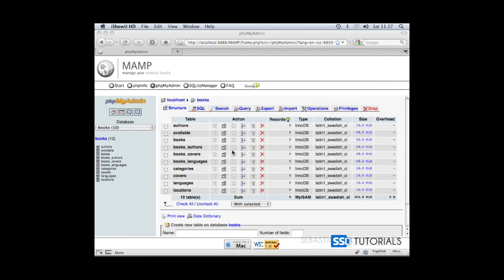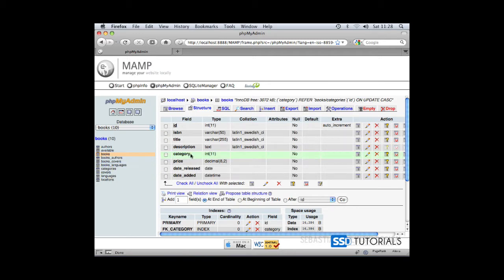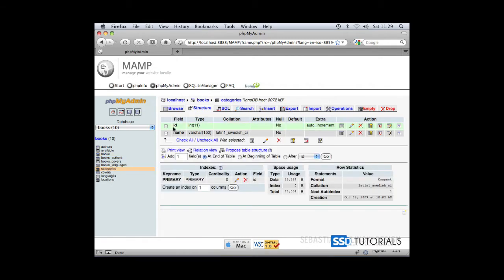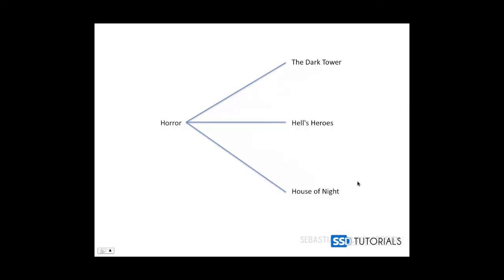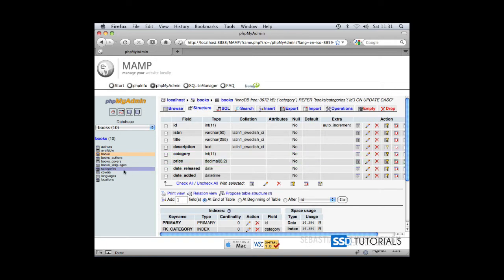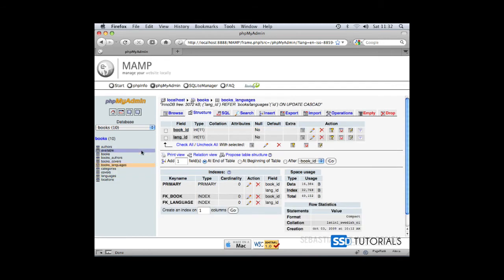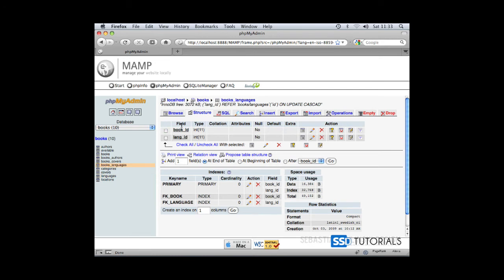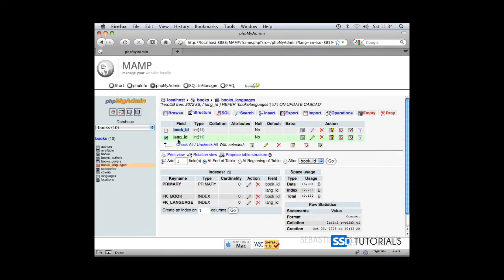02-01: Relationship types overview